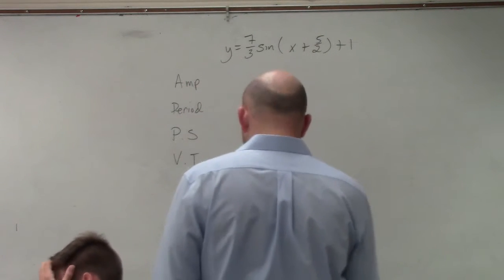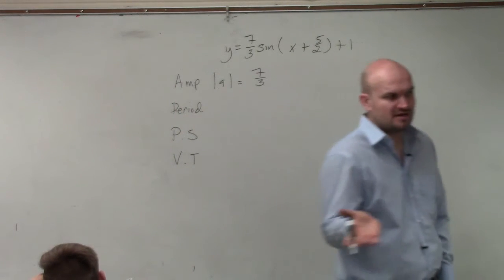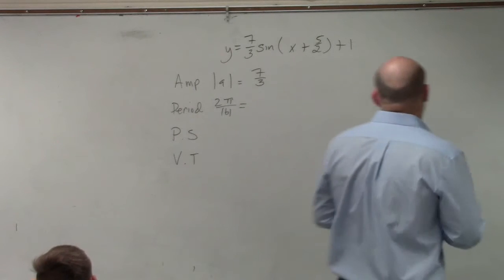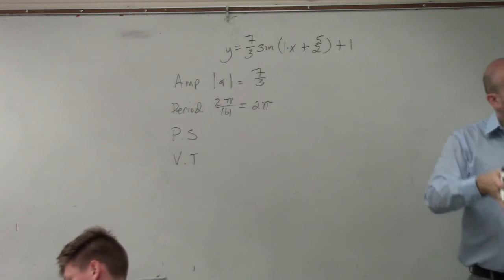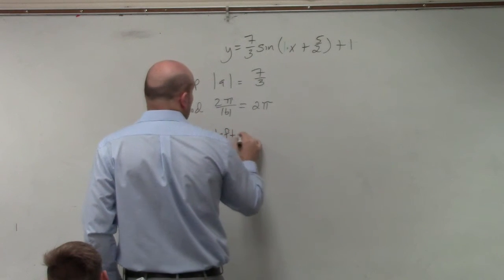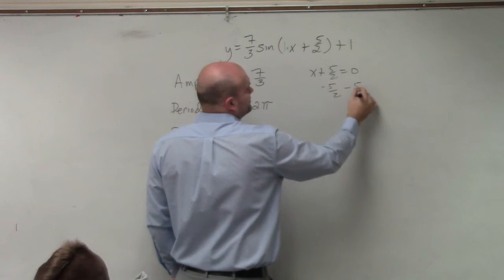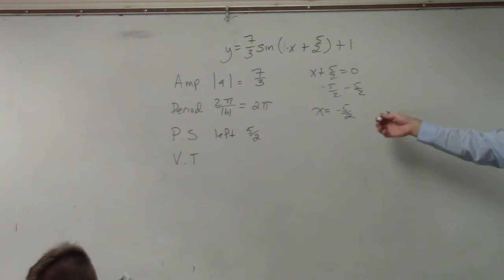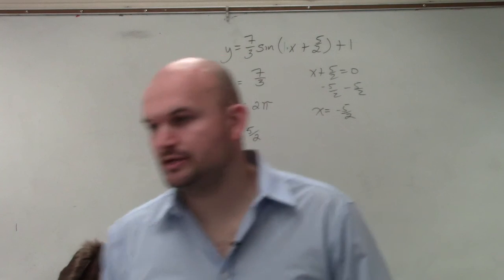How to Find the Amplitude, Period, Phase Shift and Vertical Translation of Sine